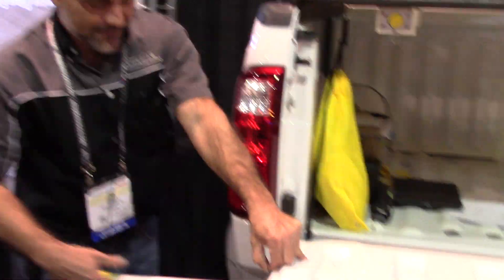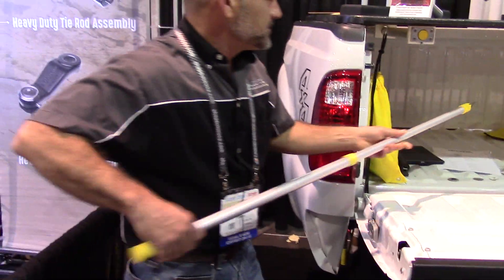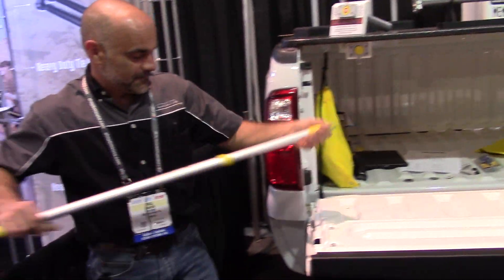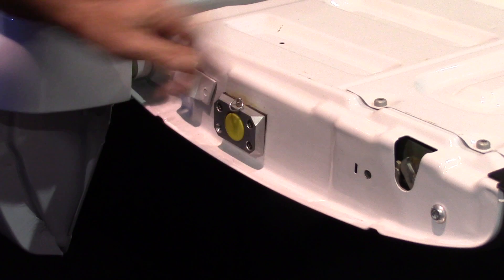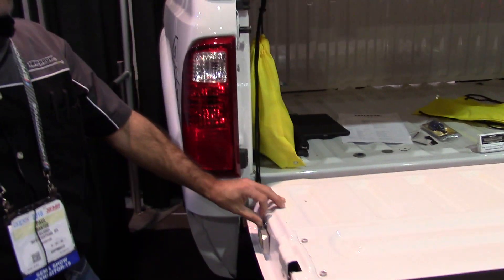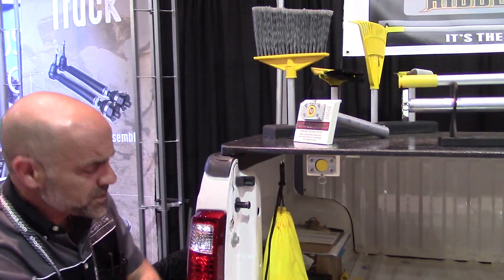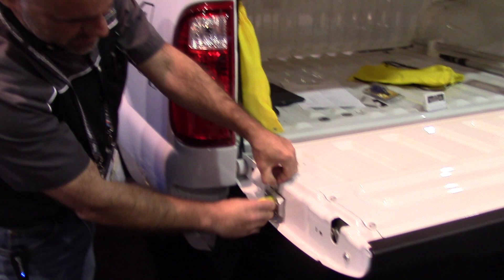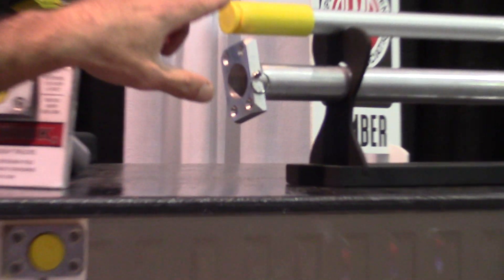TailHook - In Tailgate Cargo Retreiver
Here's another new product we saw at the SEMA Show. The Tailhook mounts inside your tailgate so it's out of the way. What do you guys think?